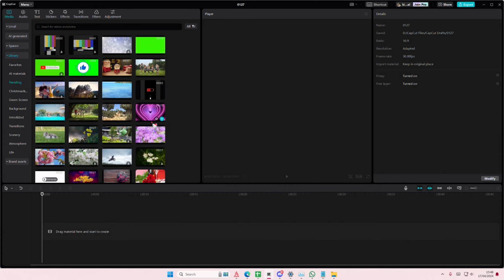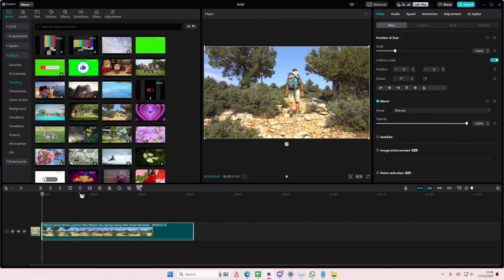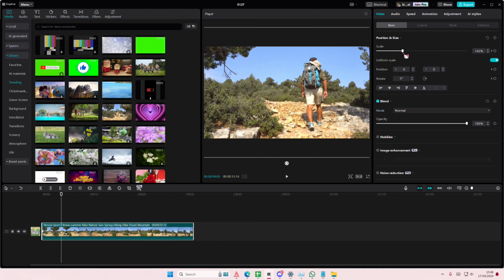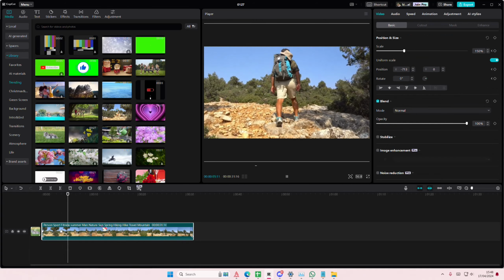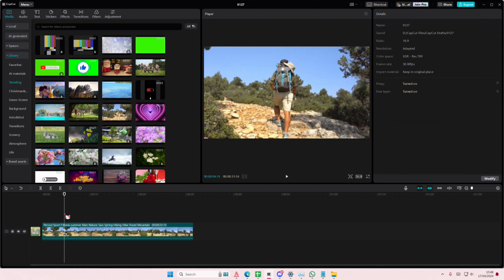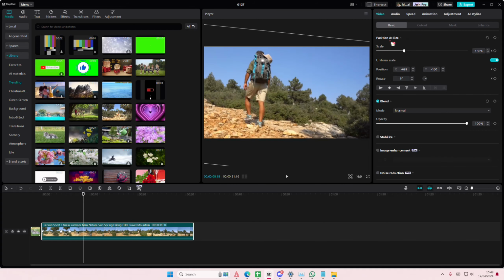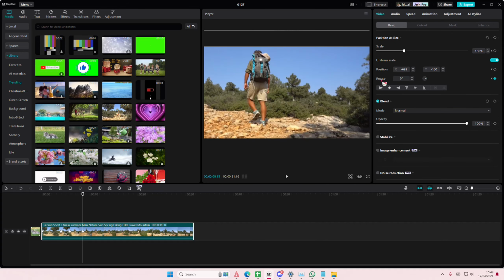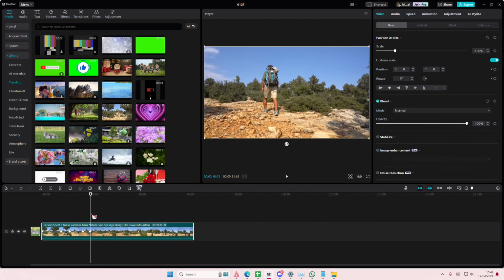[NEW UPDATE] How You Can Move Around Your Video On CapCut PC? Keyframe Tutorial For Beginners!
Want to use keyframes on CapCut PC? Here's how you can do that.